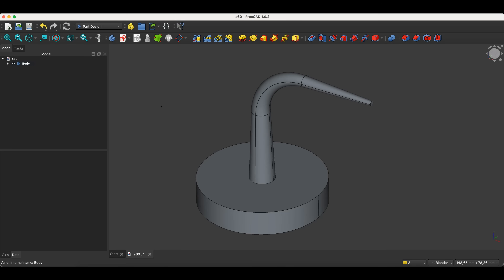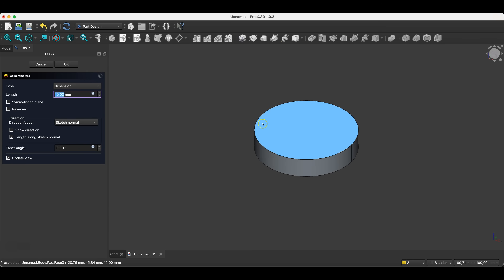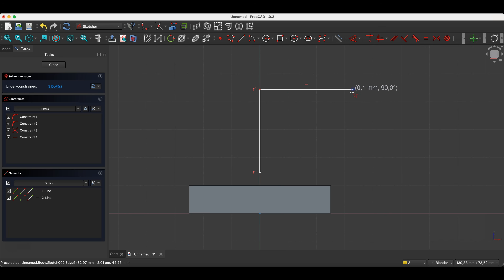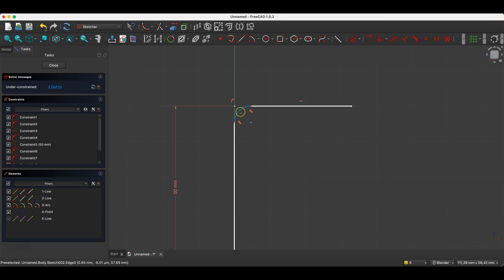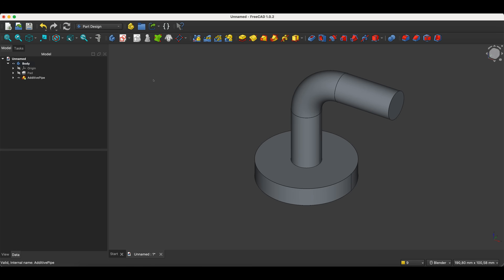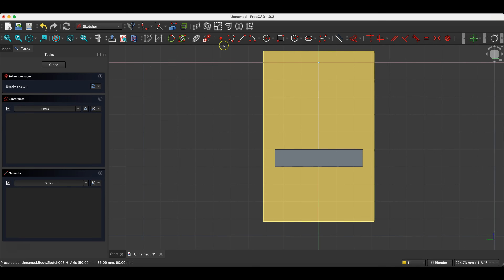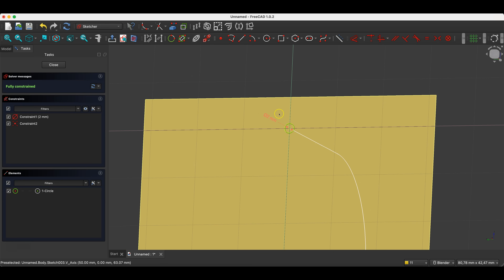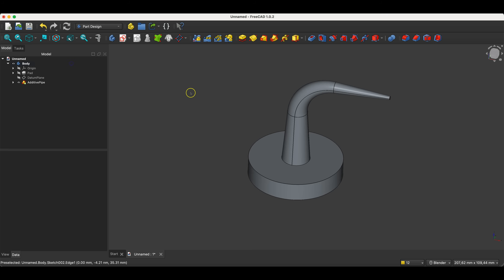FreeCAD: Master the Sweep Tool! (Additive Pipe & Datum Planes)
Master Parameters & Formulas – Stop redrawing models from scratch! Learn to build smart designs that change instantly

Design a Phone Stand (Step-by-Step) – A complete project from zero to 3D print. Perfect for beginners

Why get these? No ads. Clear path to success. Download instantly and keep forever.

Workstation & Accessories:
• Budget Workstation (Mac Mini M4)
• Mouse (Logitech MX Master 3S)
• Keyboard (Logitech MX Keys)
3D Printing:
• Reliable Filament
Essential Tools:
• Digital Caliper (Budget option)

Do you want to create complex, flowing 3D shapes that taper or change size along a curve? In this FreeCAD tutorial, I will show you how to master the Additive Pipe operation (often called a Sweep in other CAD software) to create a unique part that simple extrusion cannot handle.

We start by sketching a base profile and a path using a Polyline with fillets. You will learn the critical skill of creating a Datum Plane (Normal to Edge) to place a sketch perpendicular to the end of a path—a technique essential for advanced modeling. Finally, we unlock the power of the Multisection mode in the Additive Pipe tool, allowing us to morph from a 15mm circle to a 2mm circle smoothly along a complex curve. I also cover how to troubleshoot constraint errors manually if the automatic constraints fail.